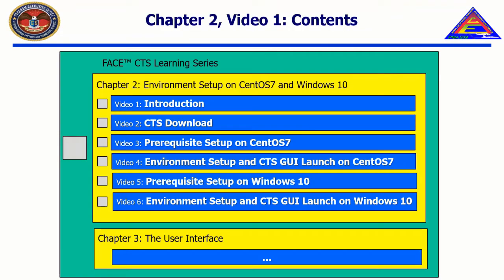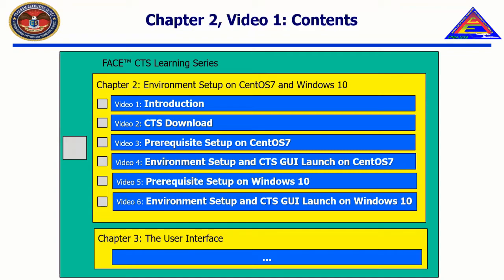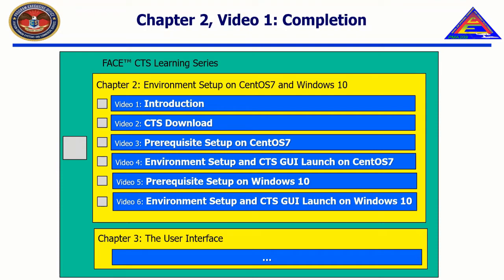CTS Learning Series Introduction